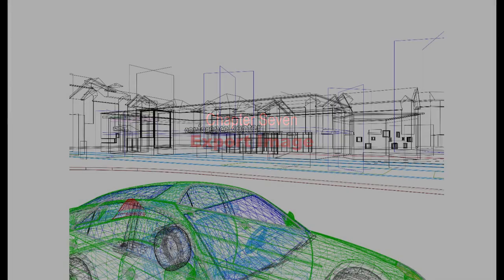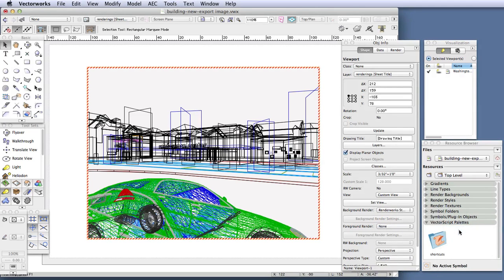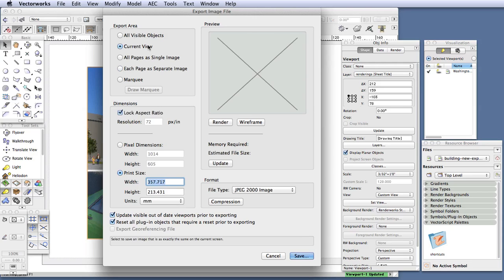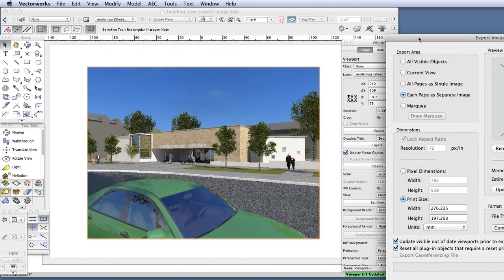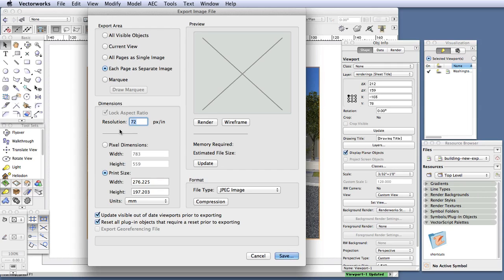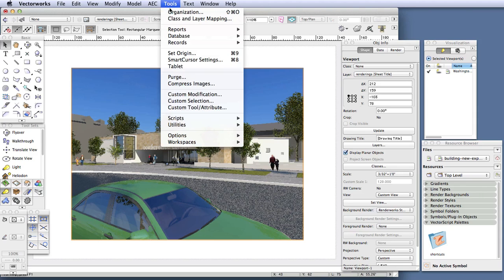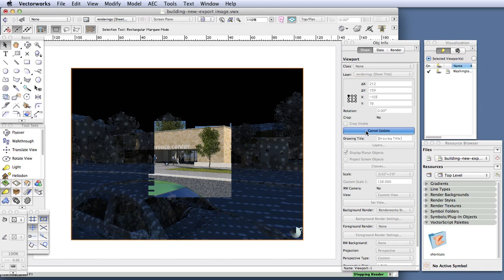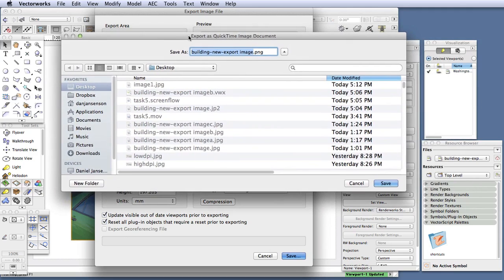GSG - Vectorworks Renderworks 2015 - Export Image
In this video, you will learn to use sheet layer viewports with saved perspective views to export an image for use with other programs.